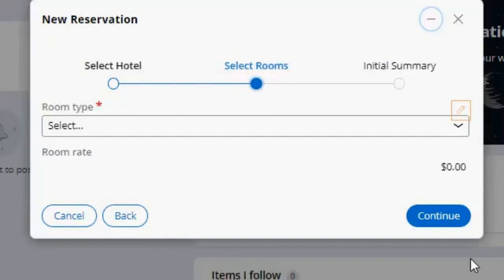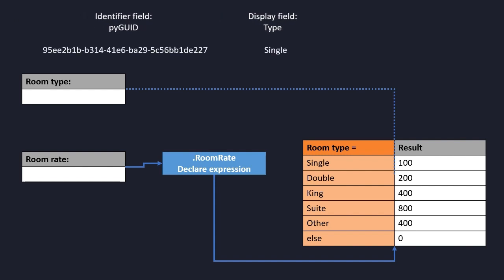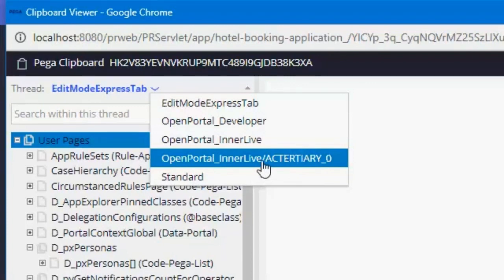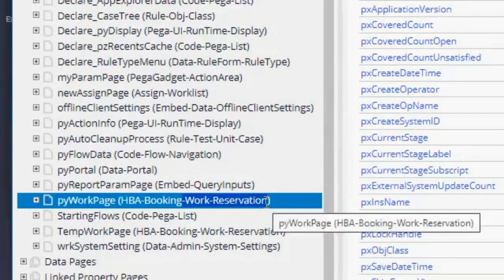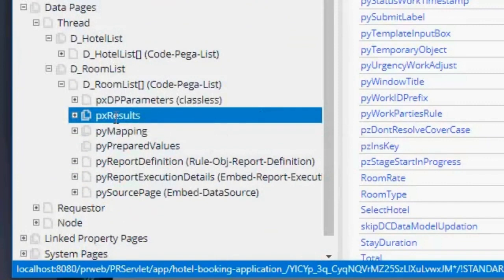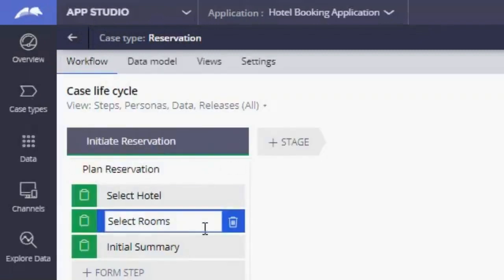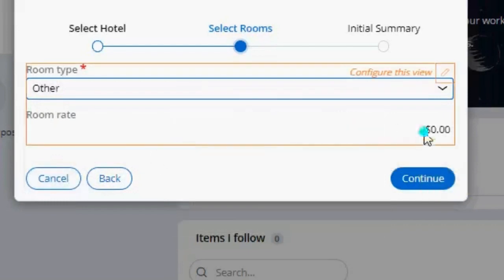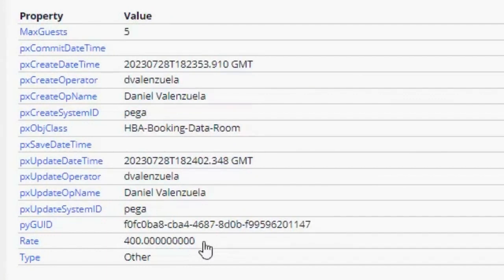Pega 8.7 Tutorial: Hotel Booking Application #6 - Clipboard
🚀 Exciting News: Joining My First Pega Development Team! 🚀

Hey everyone! I'm thrilled to share some exciting news - I've just joined my first Pega development team after 5 months of training. As I mentioned at the beginning of this series, I'm committed to helping other new Pega developers learn the basics of Pega, and I believe that sharing knowledge and supporting each other is the way to go.

I've been super busy these past two weeks, but I'm committed to staying consistent and uploading content at least once a week. I've had the opportunity to learn a ton from some fantastic Pega developers, and I'm excited to bring that knowledge to this series so we can all learn and grow together.

In this video, we'll pick up where we left off in the last one. We introduced Data Pages into our case type, but in doing so, we encountered a hiccup with the Room Rate field. We'll dig into why this happened and how to fix it.

We'll explore how the Room Rate field, which relies on a decision table, interacts with the Room field. And we'll also delve into an essential tool called the Clipboard, which is incredibly useful for understanding how data is structured in your Pega application.

I'll guide you through the Clipboard interface, explain how to locate critical information, and show you how to fix the issue with the Room Rate field by adjusting the Identifier field.

Additionally, we'll take a closer look at Data Pages, which play a vital role in Pega development, and examine how they store and retrieve data.

Towards the end of the video, we'll address a scenario where we encounter a new room type, and our decision table doesn't have a condition for it. Instead of manually adding conditions for each new room type, we'll explore a more efficient solution by creating a data object within our case type.